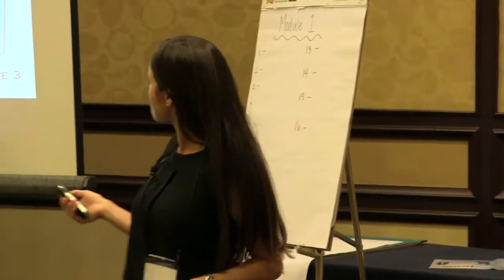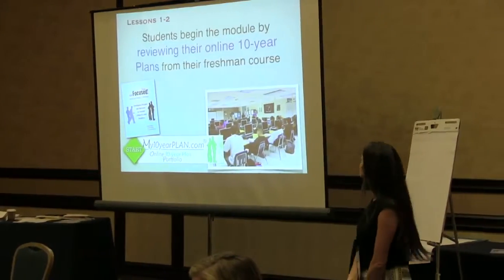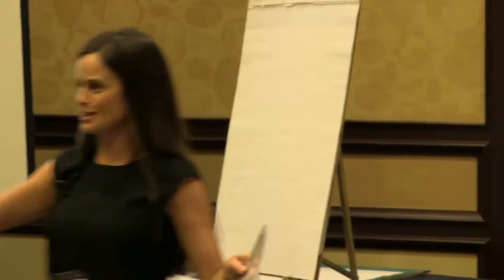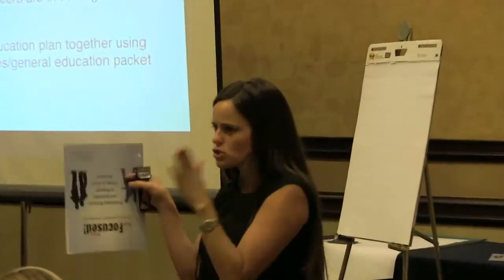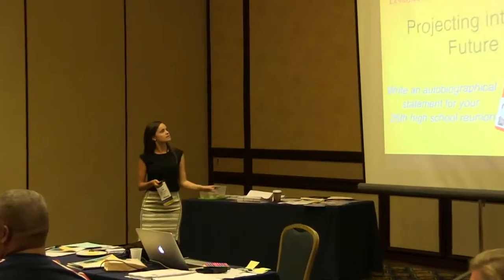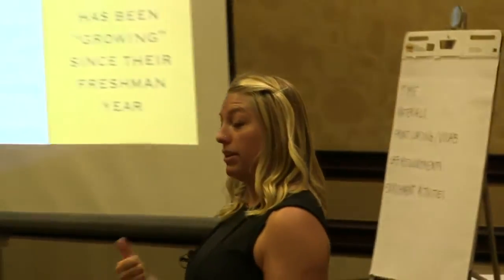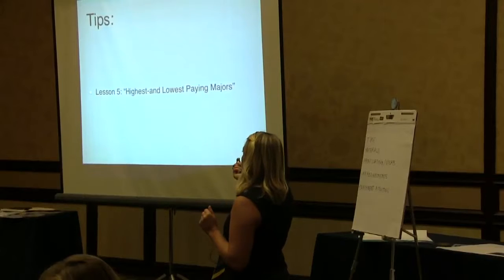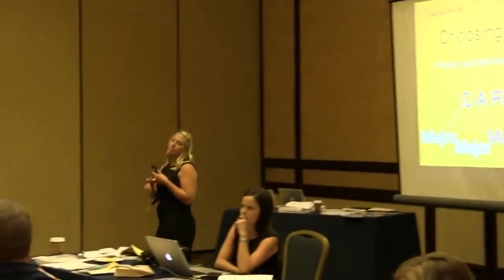GFSF Module 1 Overview